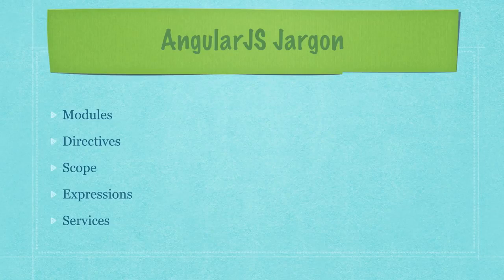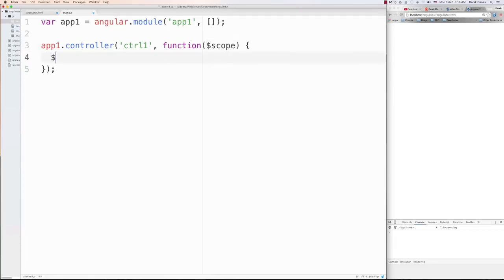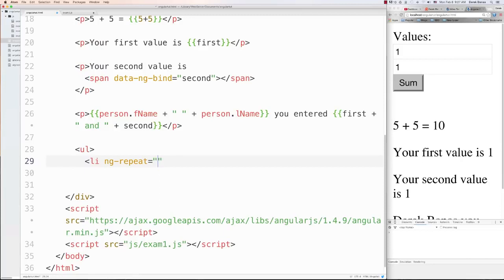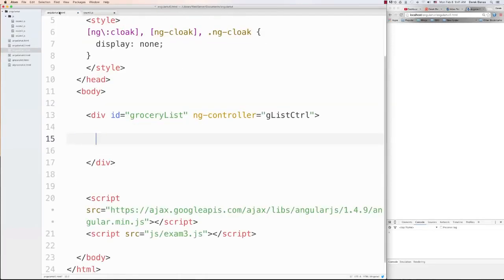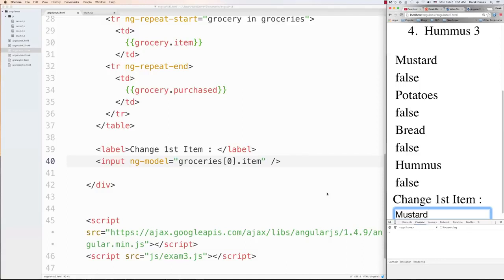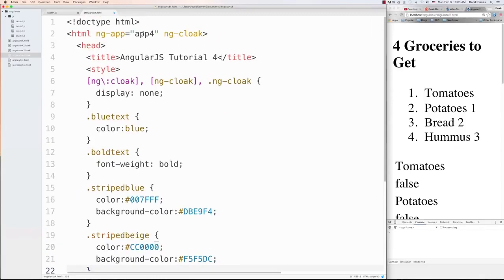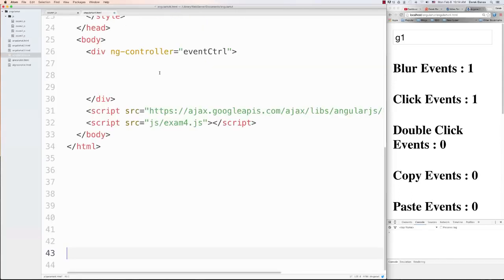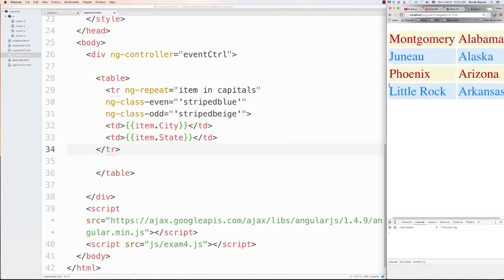Angular js tutorial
Angular js tutorial || angular jsAngular js tutorial || angular jsAngular js tutorial || angular jsAngular js tutorial || angular js